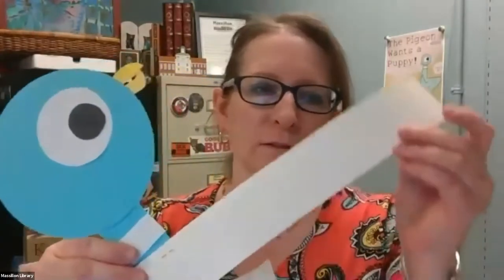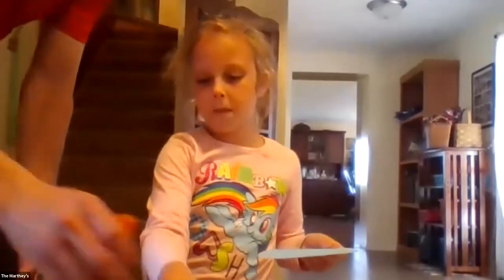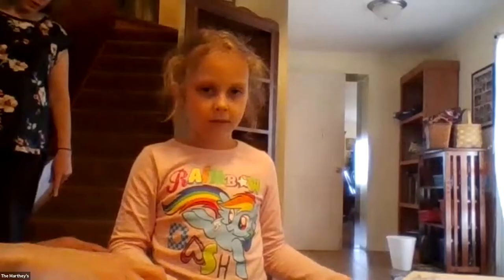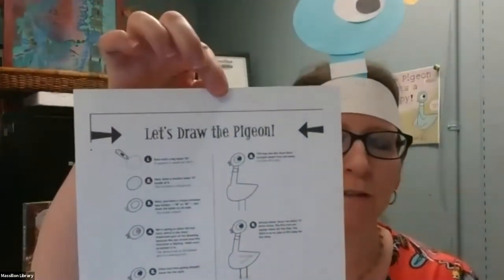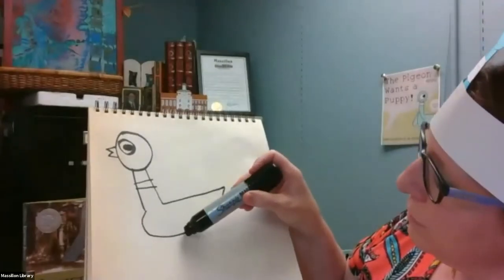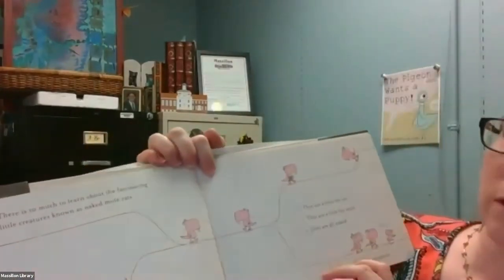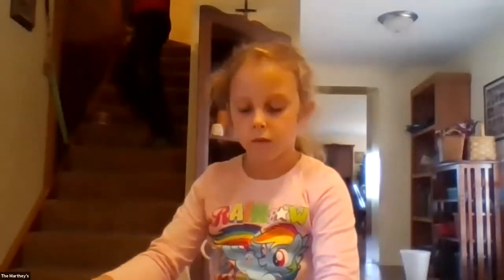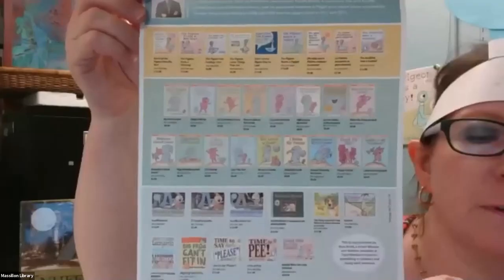Don’t Let the Pigeon Miss this Party!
The Children’s Department hosted an online extravaganza to celebrate children’s author Mo Willems and his colorful cast of quirky characters with stories, crafts, and games featuring Elephant and Piggie, the Pigeon, Duckling, Knuffle Bunny, and more!